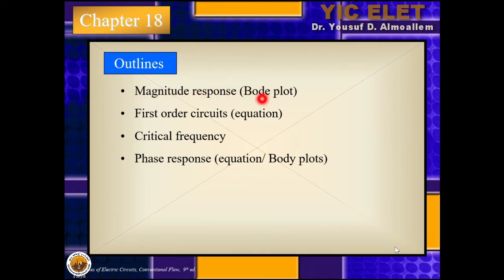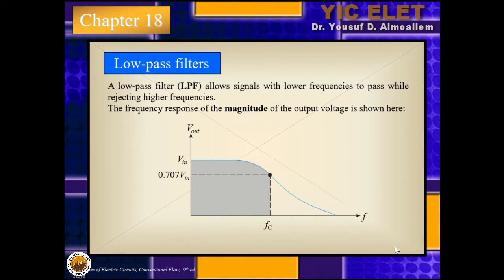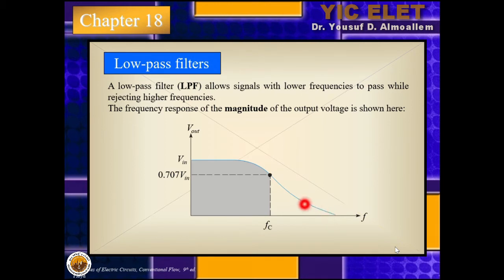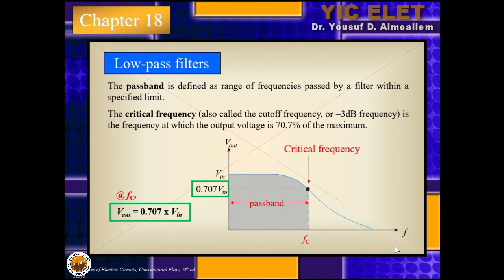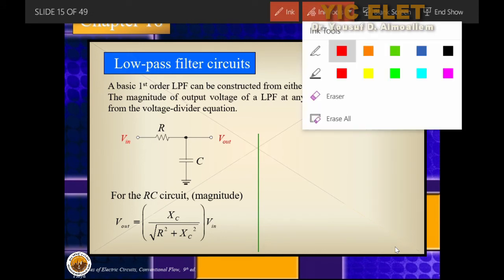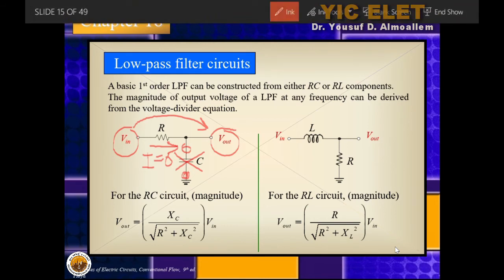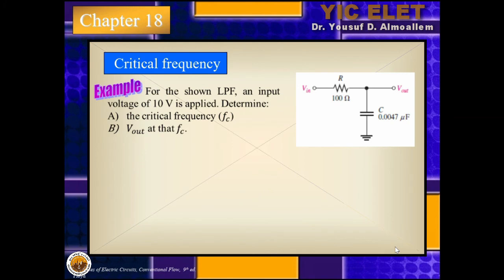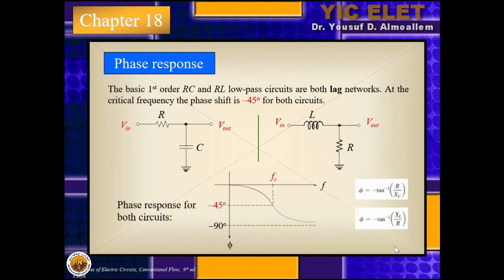Low Pass Filters, basic circuits analysis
Low Pass Filters: The second video in a series talking about passive filters.
This is again the first section in chapter # 18 in the ELET102 Electrical Circuits II course at Electrical and Electronics Engineering Technology, YIC, Kingdom of Saudi Arabia.